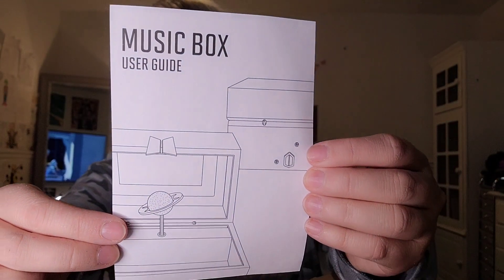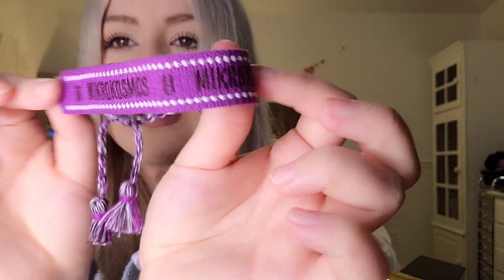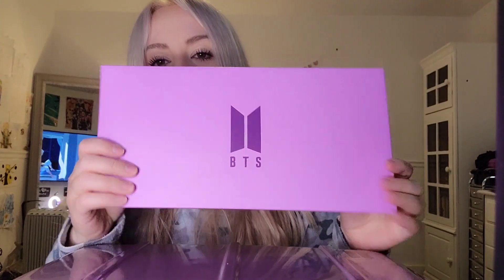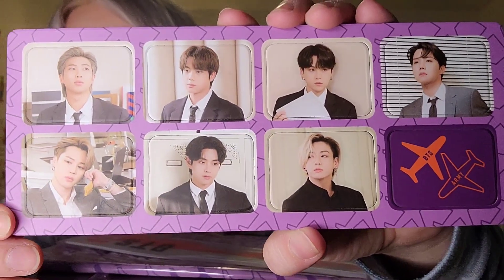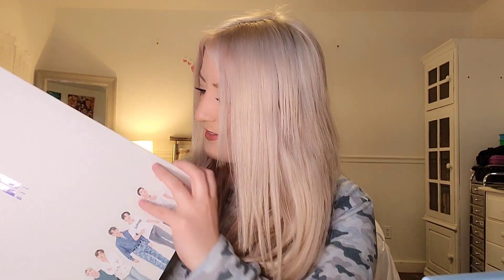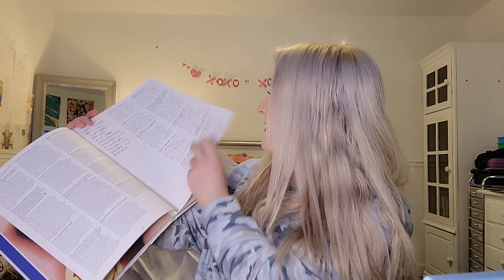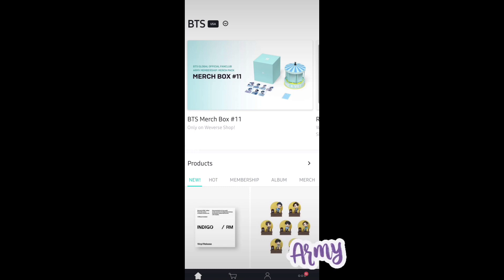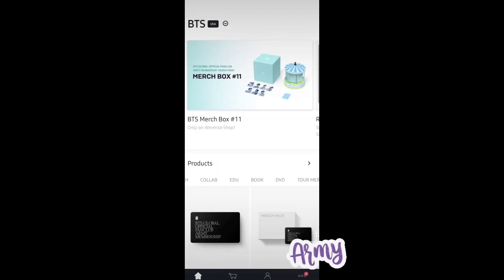Opening BTS Merch Boxes! 💜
All Music produced by BTS Hybe Labels